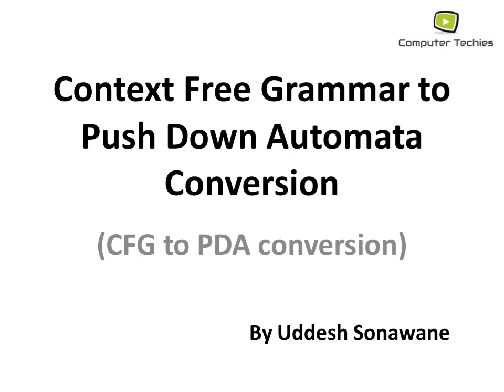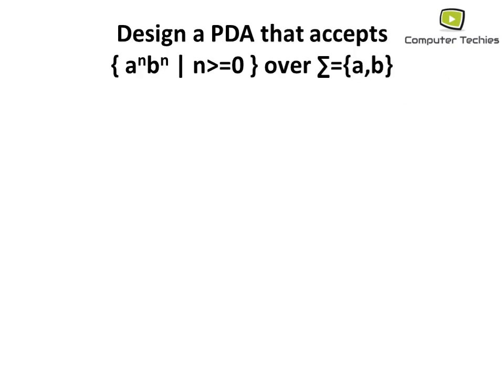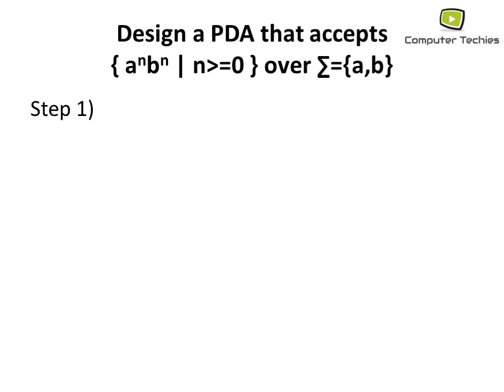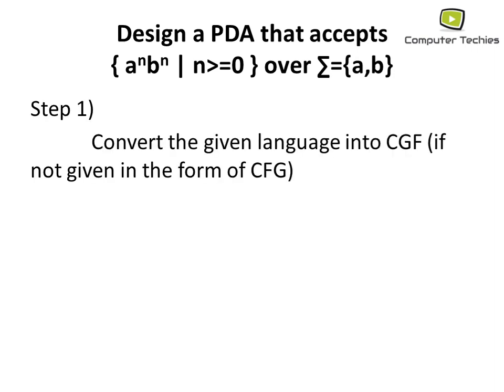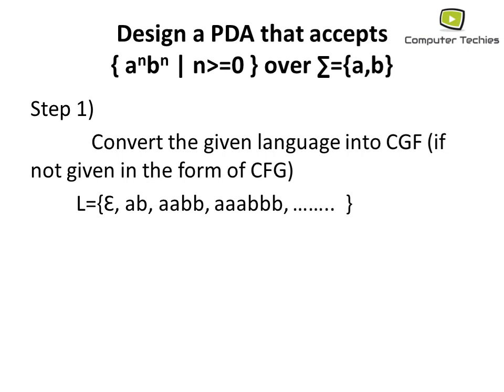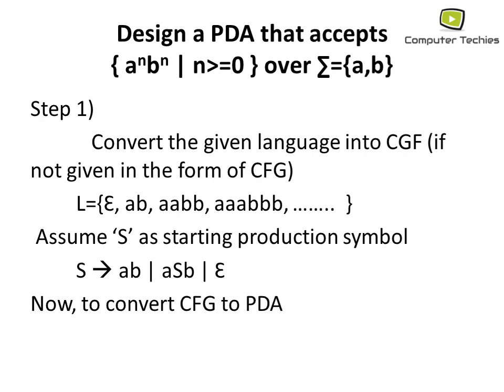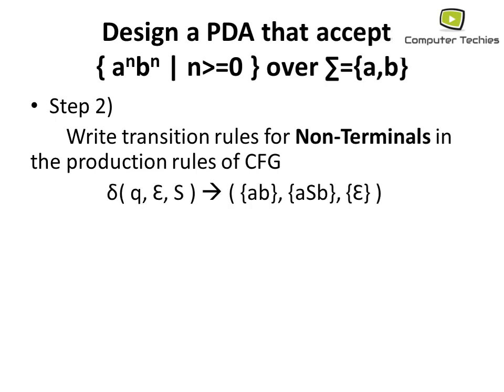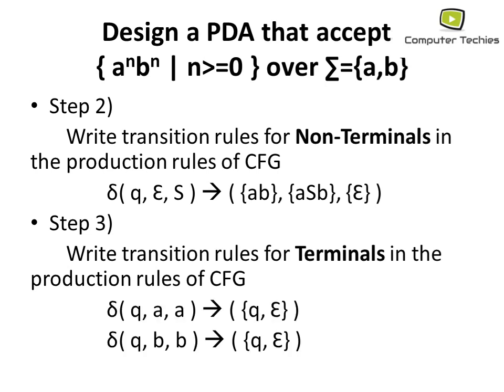CFG to PDA conversion (TOC)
By Uddesh Sonawane
There are many ways to solve the CFG to PDA problems.
To check which one is right, check with the example.
Here the PDA is Non-deterministic that is NPDA